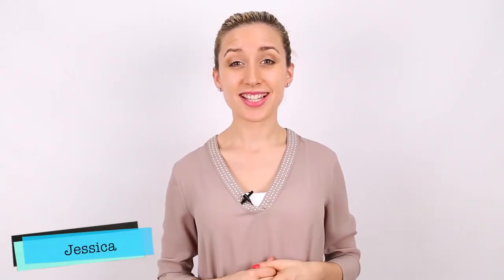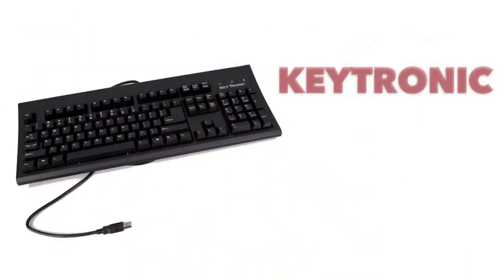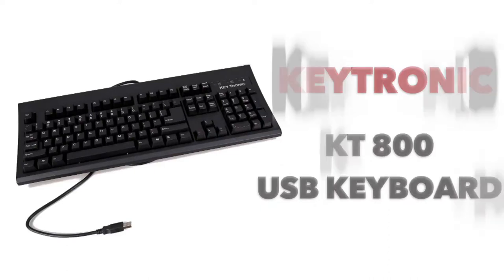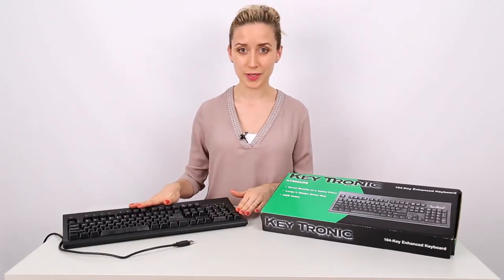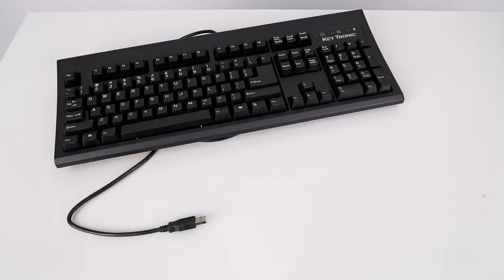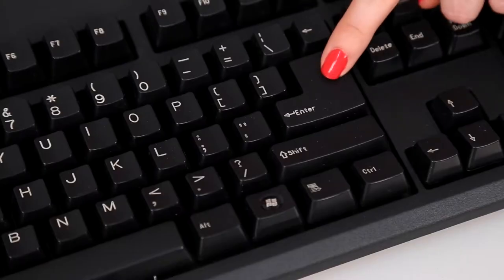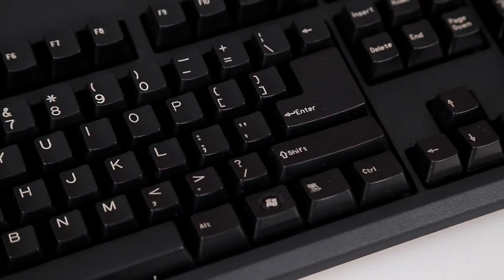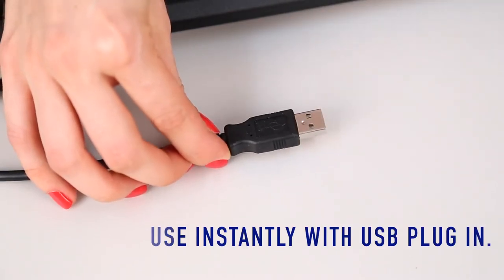Keytronic KT800 USB Keyboard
The Key Tronic KT800 keyboard with Windows keys and you will not only get a great keyboard at a great price, you will get the experience and commitment to excellence that's made Key Tronic Corporation the world's leading manufacturer of computer keyboards and input devices.